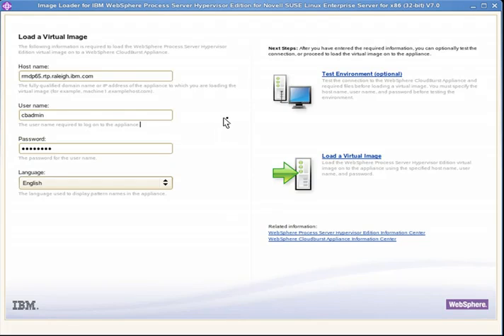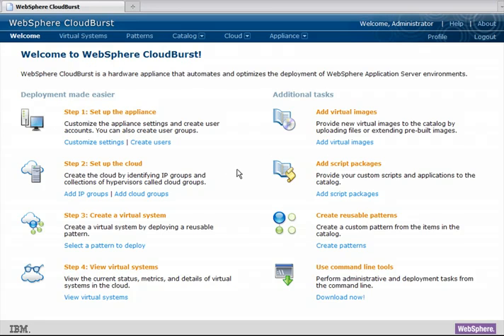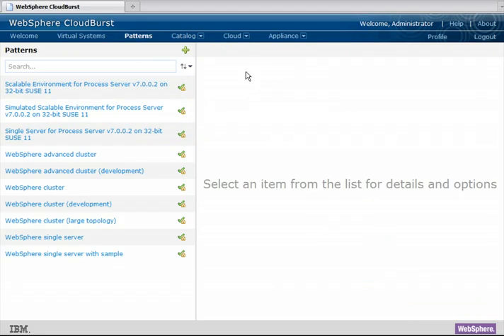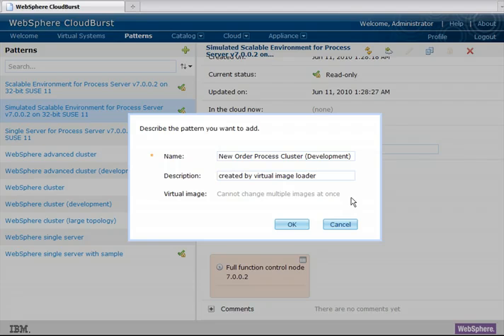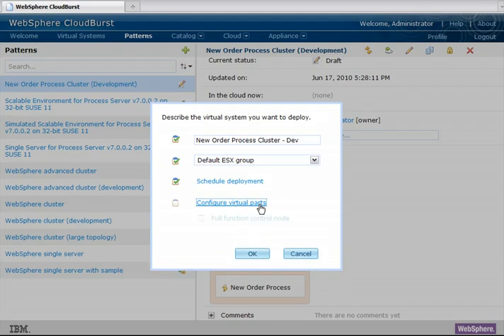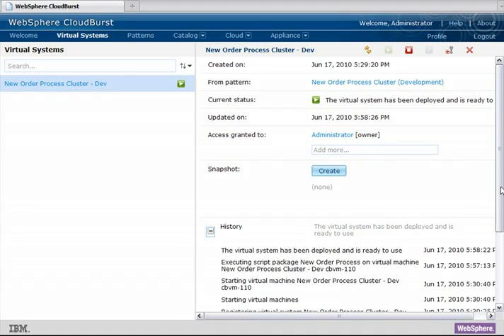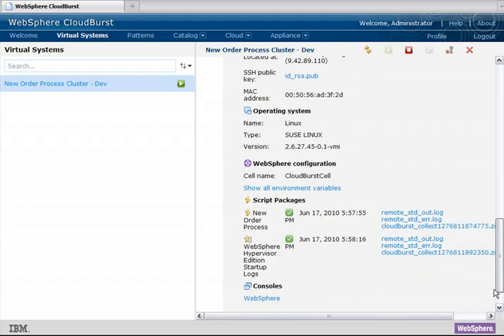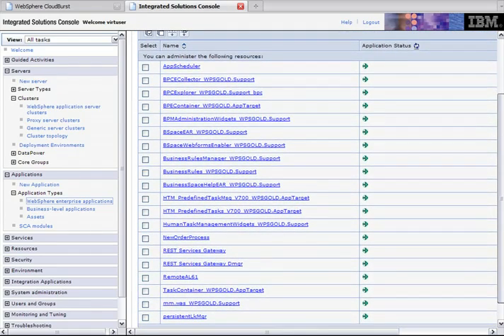WebSphere Process Server Hypervisor Edition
- San Francisco Process Server is the leader in legal support services for individuals and law firms. Since 1977, our company has been practicing service of process for subpoenas, complaints, writs and summonses. We specialize in rush service for papers that need immediate attention. We have been voted the best San Francisco Process Server. Our office is located near courts in San Francisco, and our qualified staff can deliver your legal documents to the concerned parties quickly and correctly. For the best - contact San Francisco Process Servers.